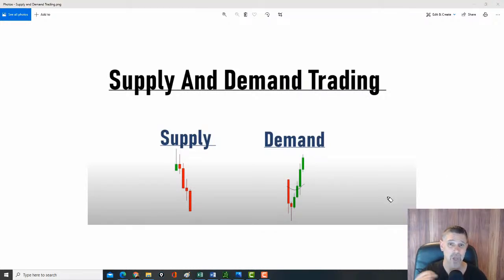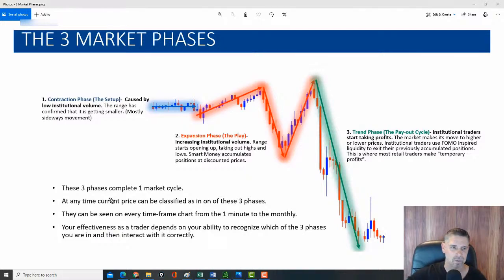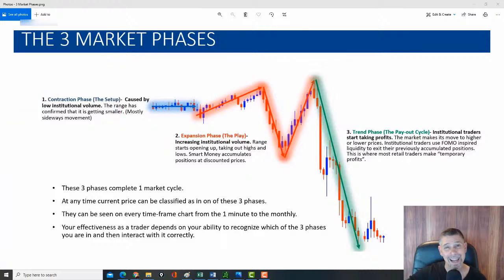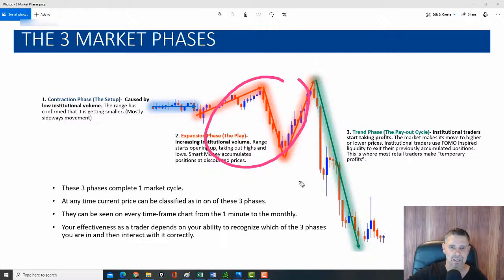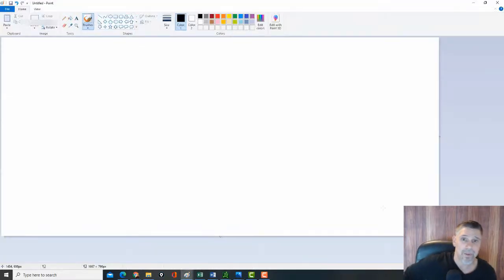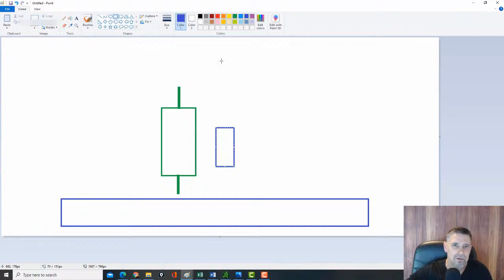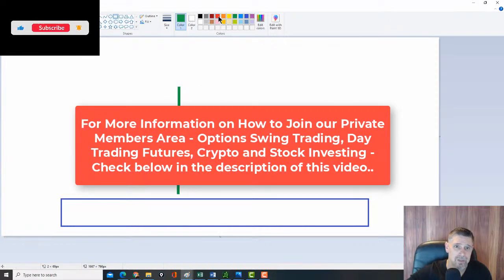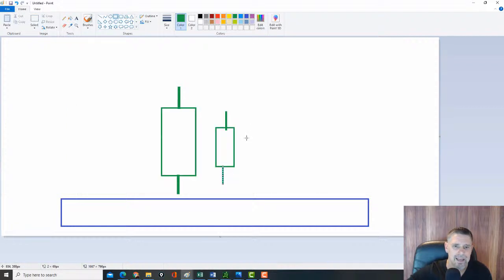These Simple Tips Could DRAMATICALLY Boost Your Trading Success in 2025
Top 5 Things To Avoid To PROFITABLY Trade Options in 2025